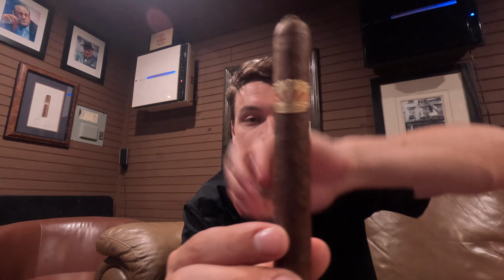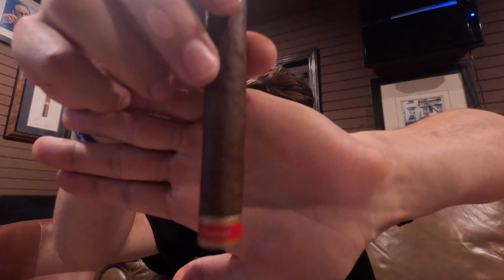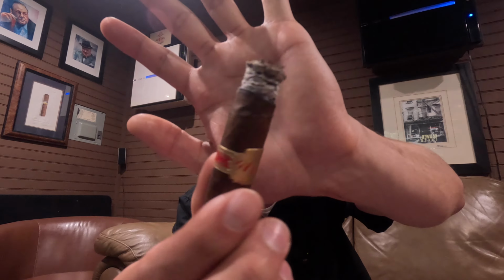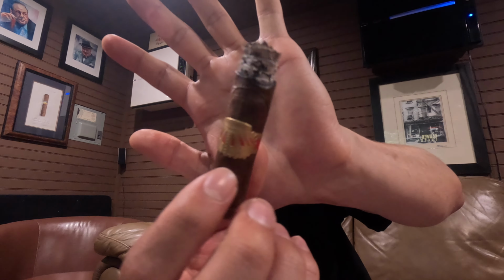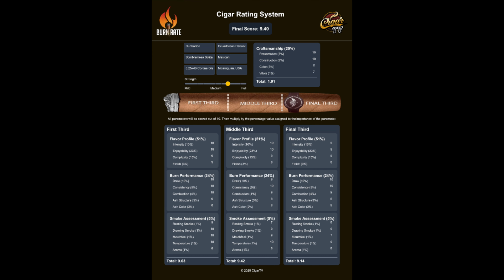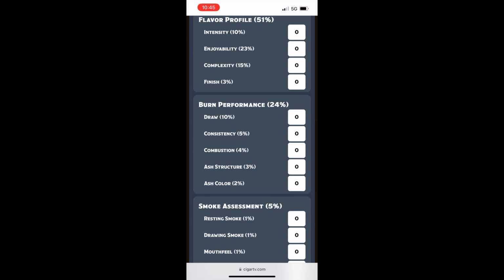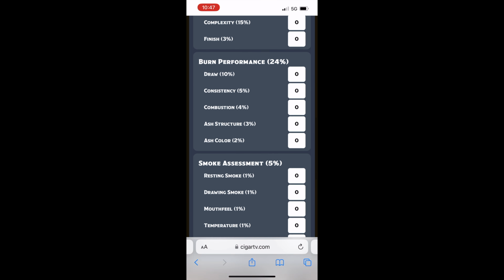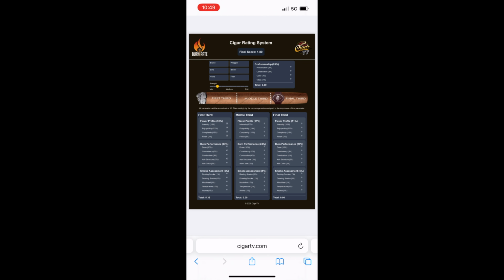New! Dunbarton Sobremesa Solita Red Review + New CigarTV Scoring System Reveal!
🔥 We're reviewing the new Dunbarton Sobremesa Solita Red—could this be a contender for our Top 25 Cigars of 2025? In this video, we break down everything from flavor profile to construction, all rated using our brand-new @TheCigarTV  scoring system!

Is this latest release from Dunbarton Tobacco & Trust worth the hype? Watch to find out where it lands and how it stacks up with our updated scoring method!

0:00 Intro
0:10 Pre-Light
3:22 Initial Flavor Notes
4:01 First Third Thoughts
6:19 Second Third Thoughts
8:30 Final Third Thoughts
10:16 Final Thoughts
10:52 Overall Score
13:31 Scorecard
13:41 How To: Burn Rate Scorecard